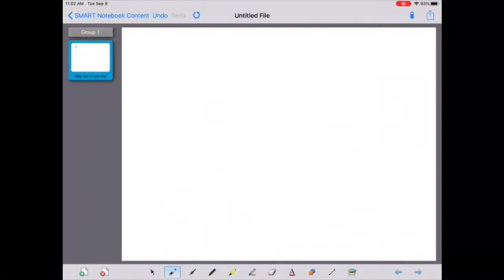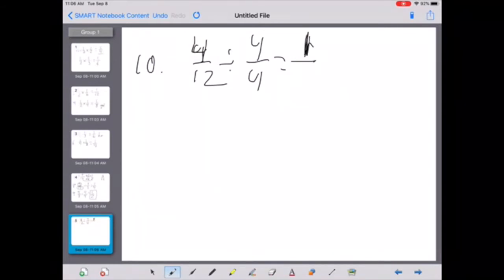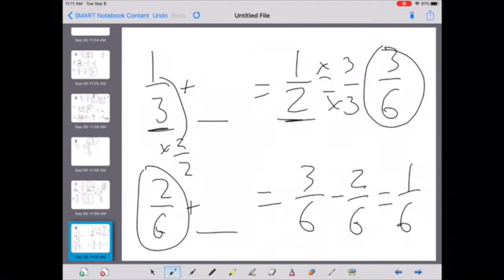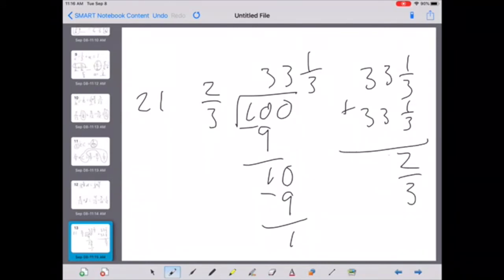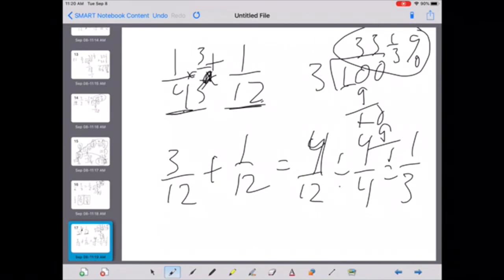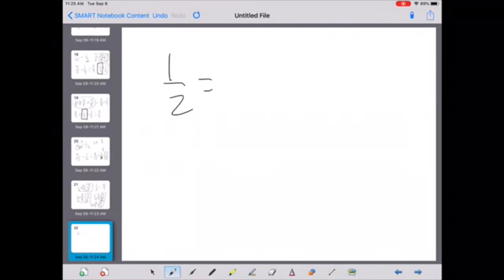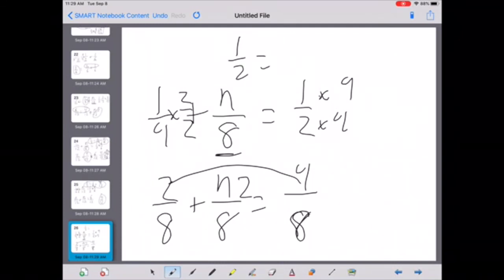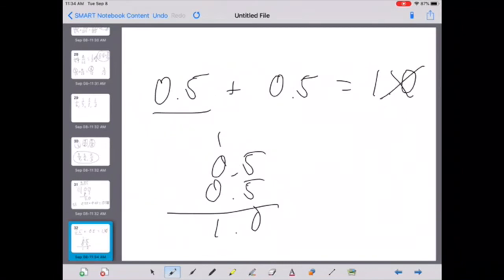Math Investigation 1